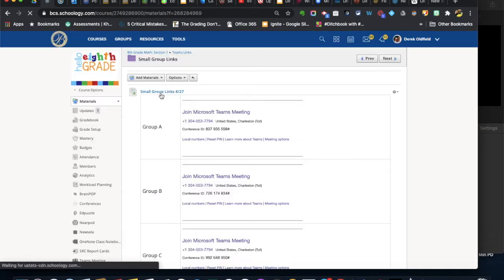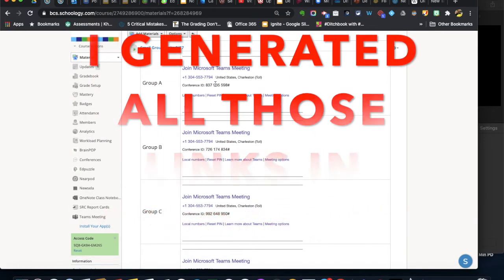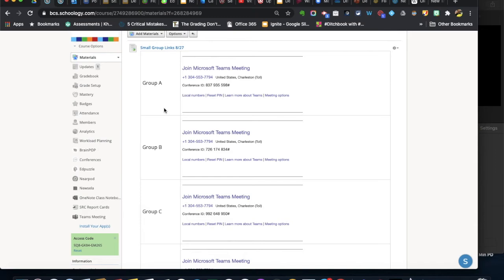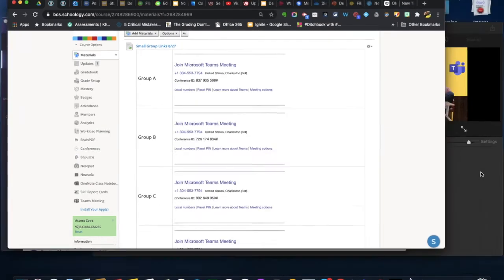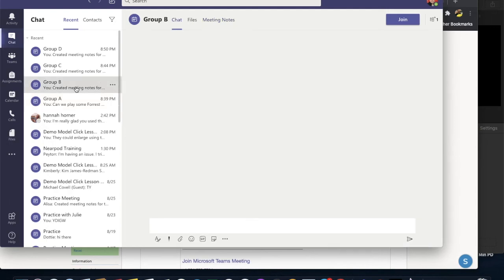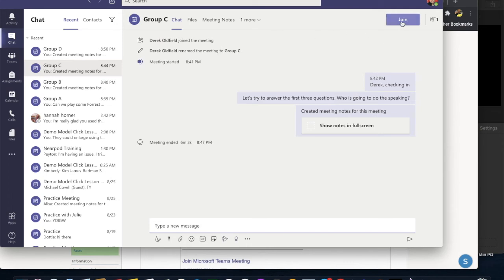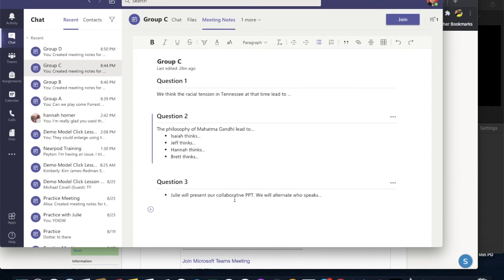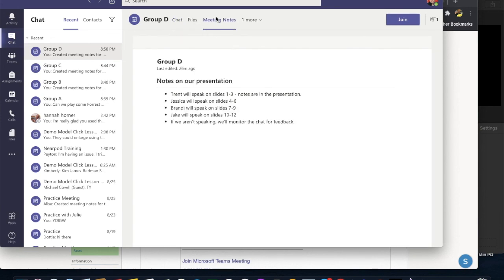Small Group Communication and Collaboration on Teams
Igniting conversation in a virtual environment is challenging! It's just one of the many new challenges teachers face in this new model of schooling. I hope this video provides some support and inspiration on how we could use Microsoft Teams to provide that small group communication and collaboration.